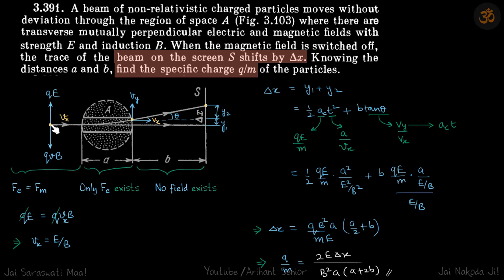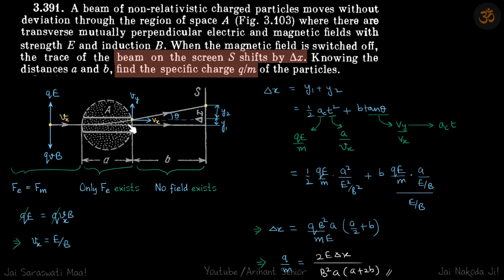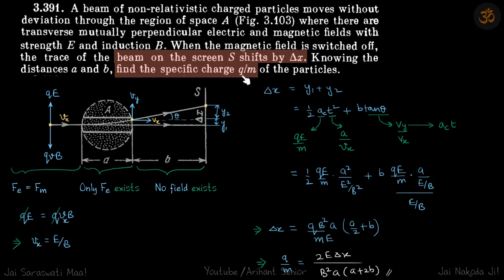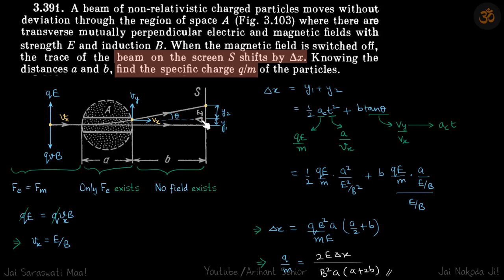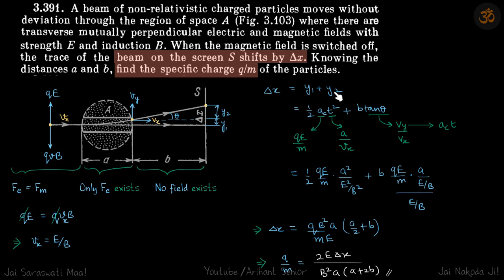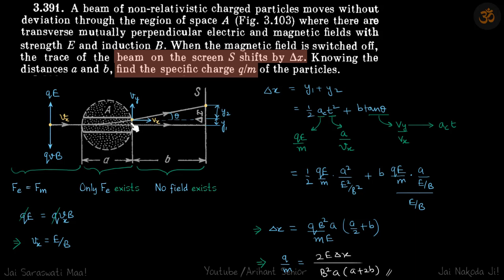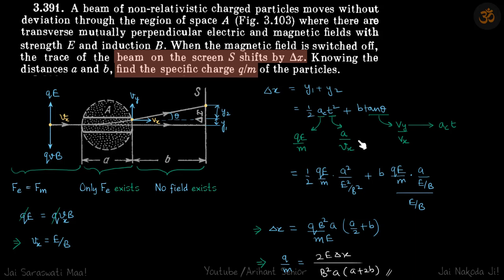3.391 | Irodov Solutions | Electrodynamics